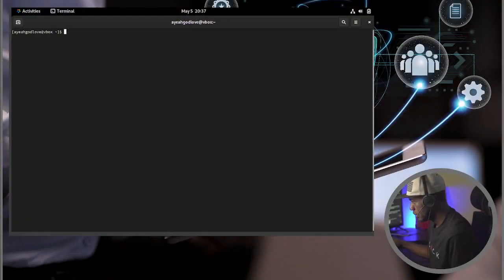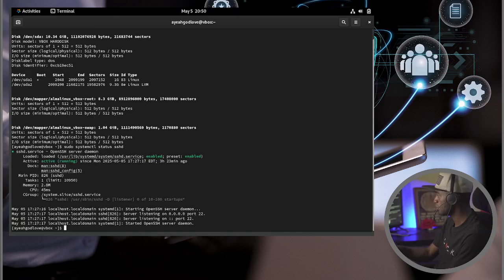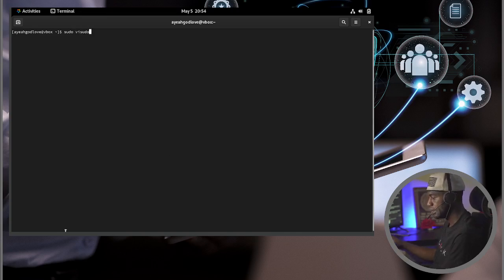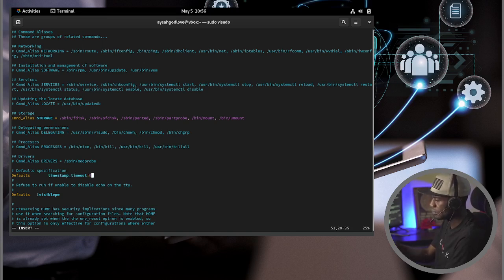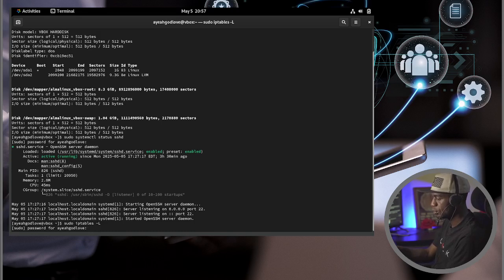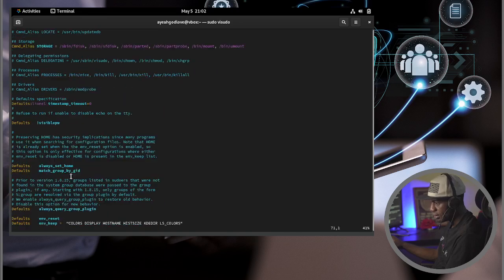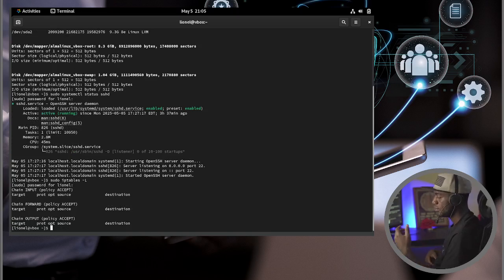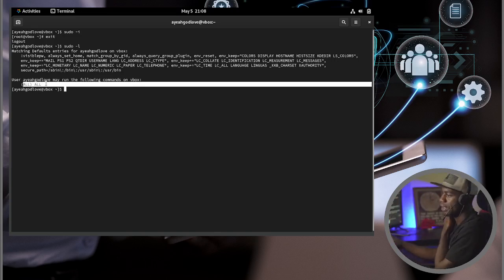Hands-on lab for disabling the sudo timer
Objective: disable the sudo timer on your AlmaLinux VM